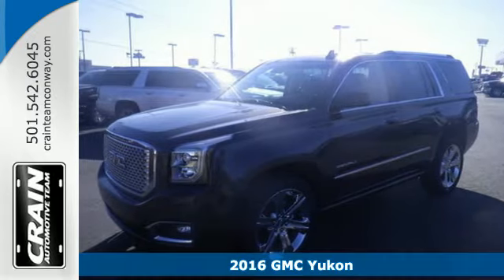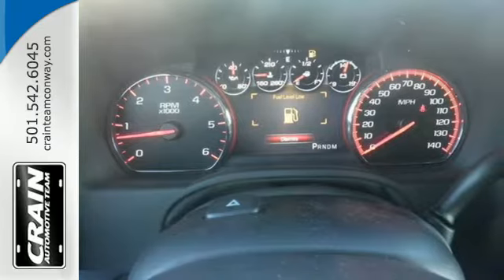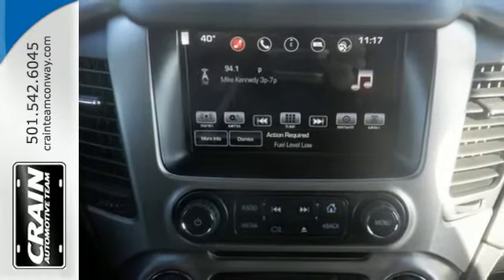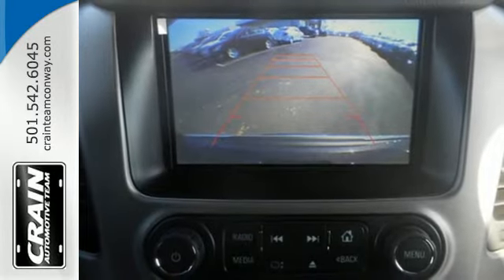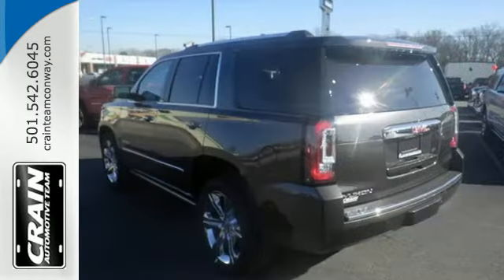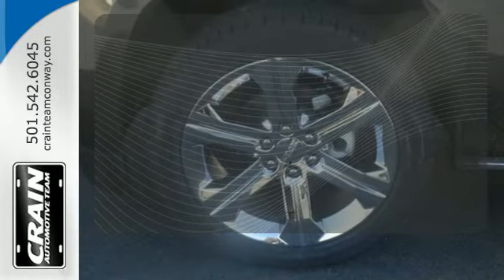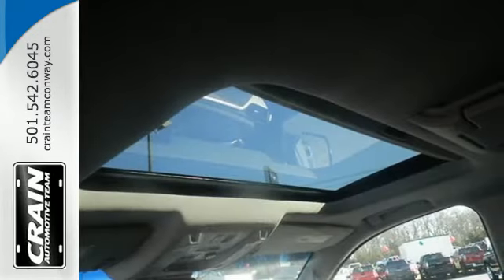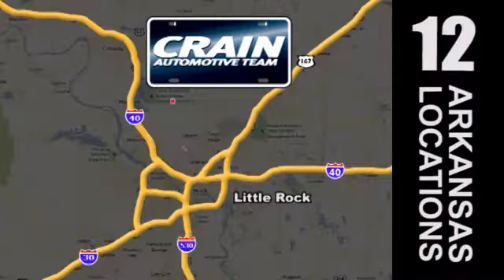New 2016 GMC Yukon Conway AR Little Rock, AR 6GT7464 - SOLD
Year: 2016
Make: GMC
Model: Yukon
Trim: DENALI
Engine: 6.2L Ecotec3 V8 Engine
Transmission: Automatic
Color: Iridium Metallic
Interior: Jet Black
Stock #: 6GT7464
VIN: 1GKS2CKJ0GR242078
This outstanding example of a 2016 GMC Yukon Denali is offered by Crain Buick Conway. This GMC includes: TRANSMISSION, 8-SPEED AUTOMATIC (STD) 8-Speed A/T A/T ENGINE, 6.2L ECOTEC3 V8 Flex Fuel Capability 8 Cylinder Engine ASSIST STEPS, POWER-RETRACTABLE Power Retractable Running Boards Running Boards/Side Steps SEATS, FRONT BUCKET WITH PERFORATED LEATHER-APPOINTED Seat Memory Power Passenger Seat Heated Front Seat(s) Leather Seats Cooled Front Seat(s) Power Driver Seat Passenger Adjustable Lumbar Driver Adjustable Lumbar Bucket Seats SEATS, SECOND ROW BUCKET, POWER (STD) *Note - For third party subscriptions or services, please contact the dealer for more information.* This SUV gives you versatility, style and comfort all in one vehicle. You appreciate the finer things in life, the vehicle you drive should not be the exception. Style, performance, sophistication is in a class of its own with this stunning GMC Yukon. Enjoy the grip and control of AWD performance in this nicely equipped GMC Yukon. Marked by excellent quality and features with unmistakable refined leather interior that added value and class to the GMC Yukon Every new and pre-owned vehicle is backed by the Crain Commitment, including our 100% low price guarantee, a 100 hour love it or leave it exchange policy, and a 100 year 100,000 mile warranty. The Crain Team's Got 'Em!

Address:
1003 North Museum Road